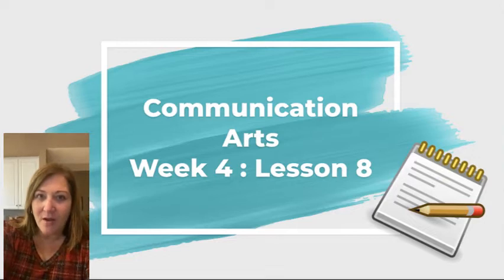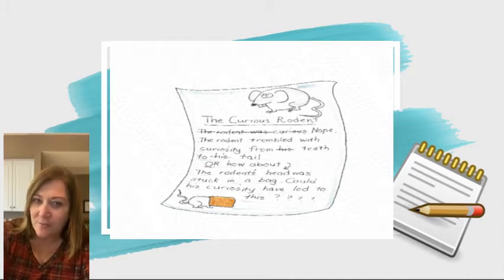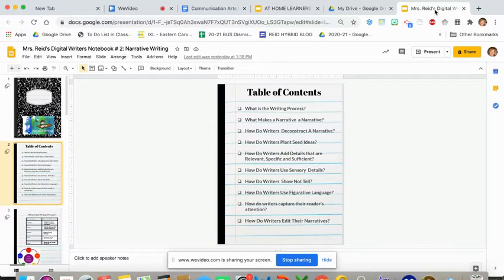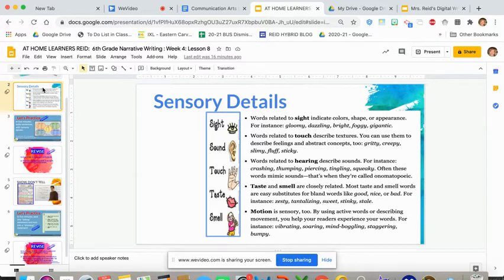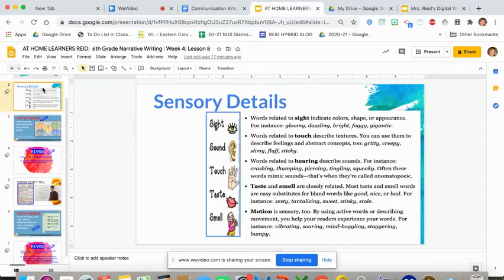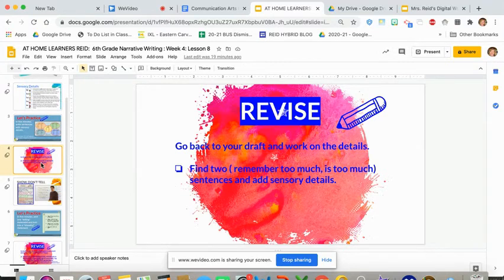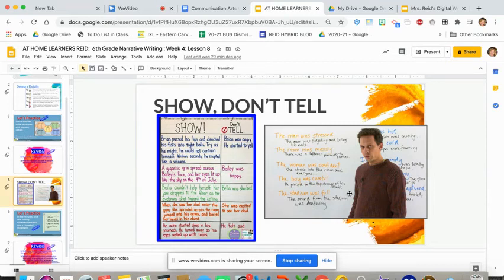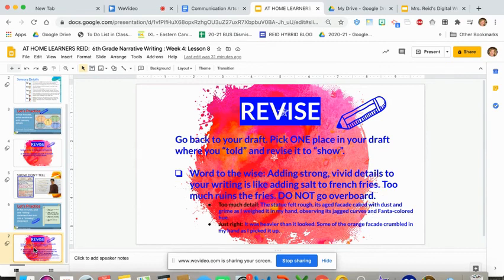Hybrid: Lesson 8